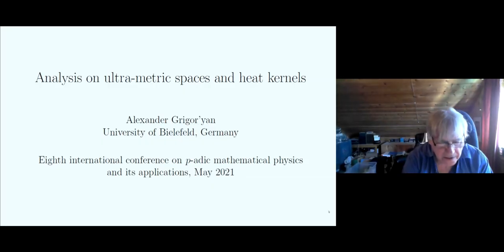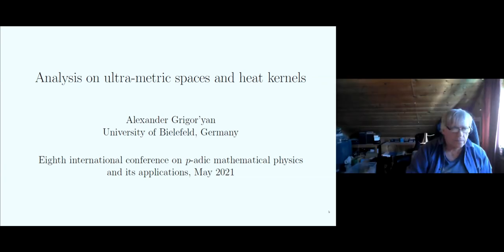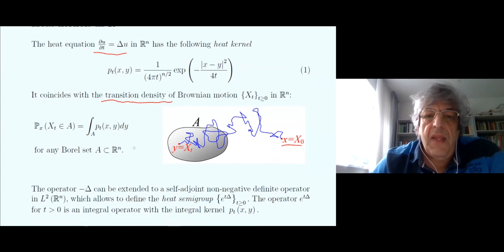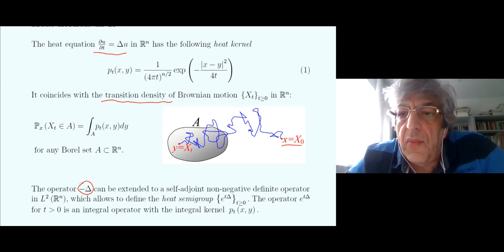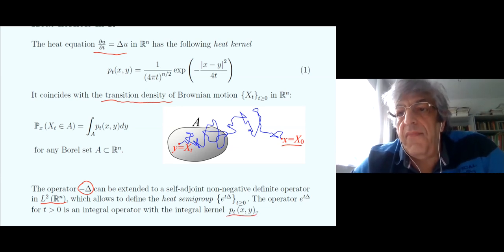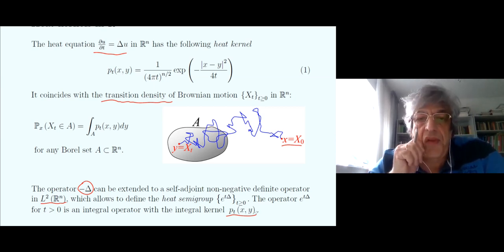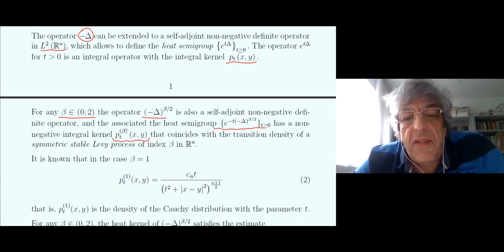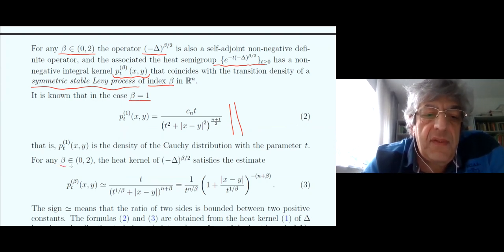Analysis on ultra-metric spaces and heat kernels _Alexander Grigoryan